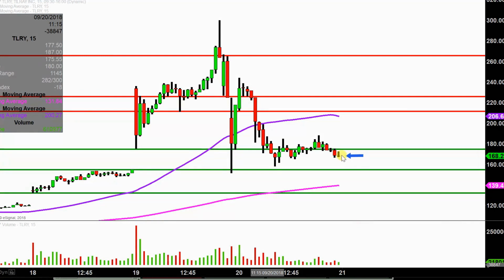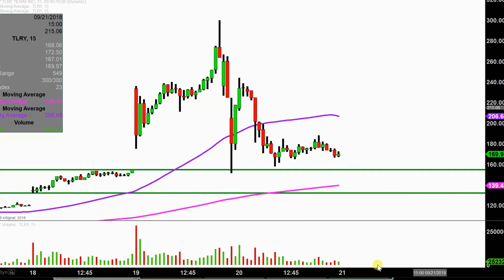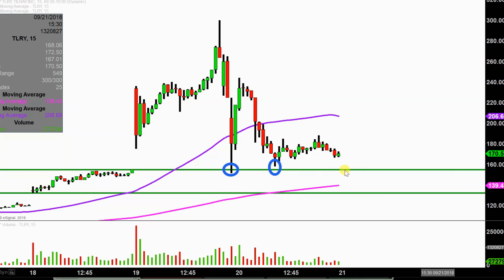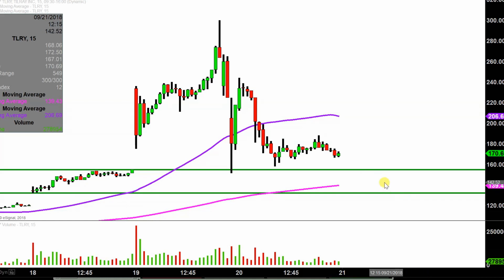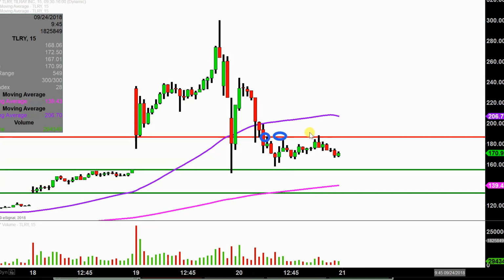Tilray, Inc. - TLRY Stock Chart Technical Analysis for 09-20-18